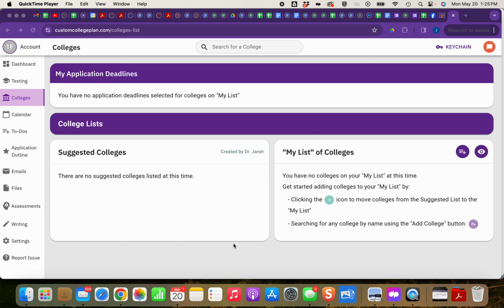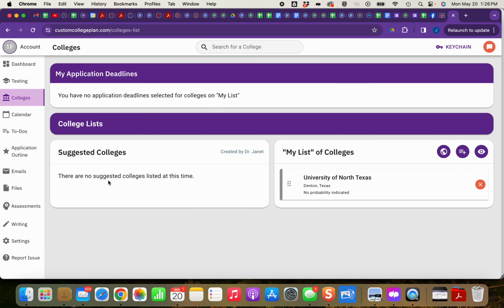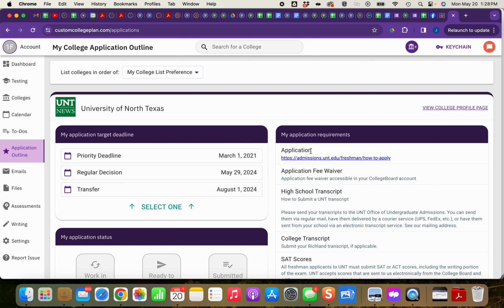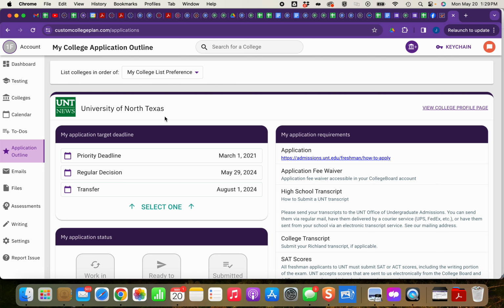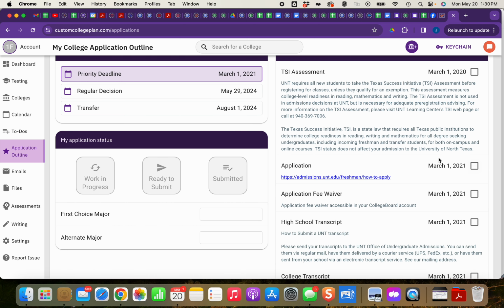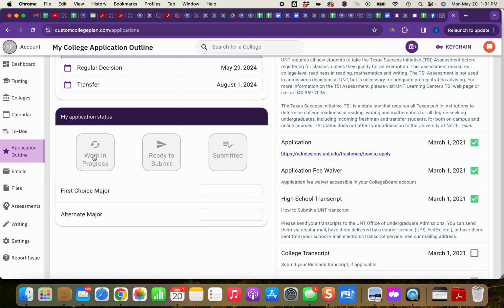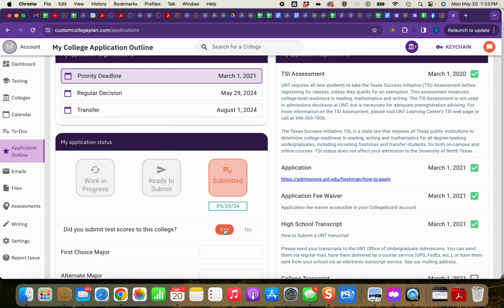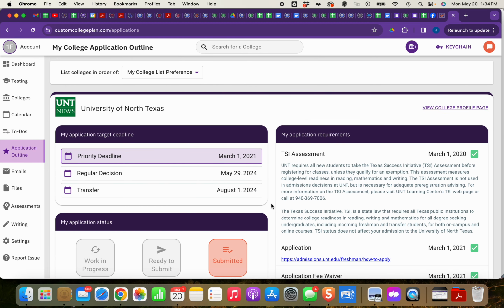Having Scholars keep track of Colleges applied to